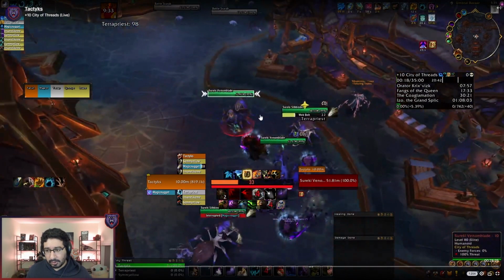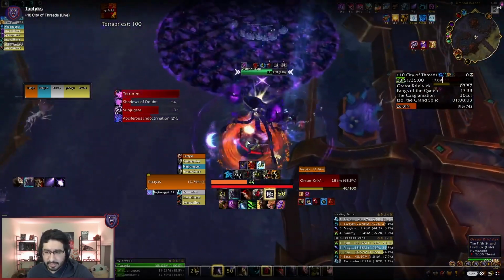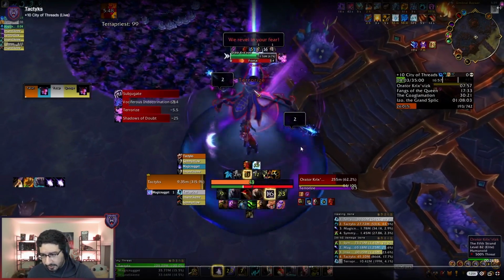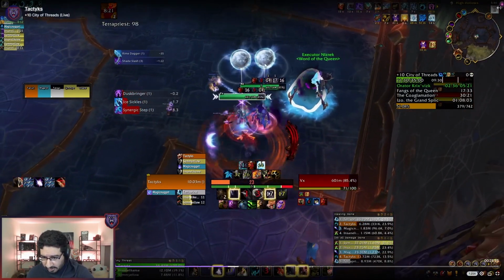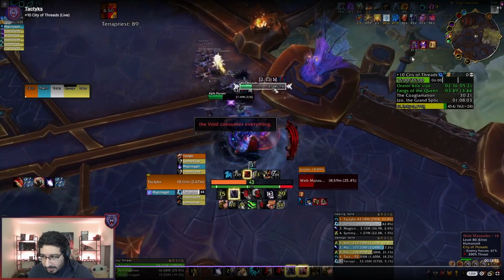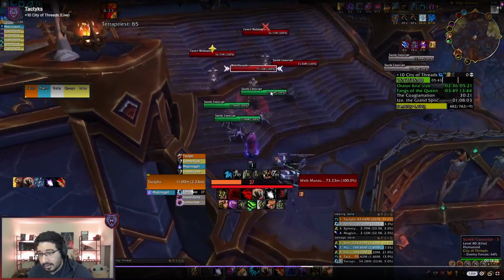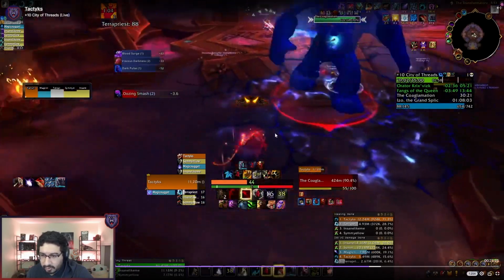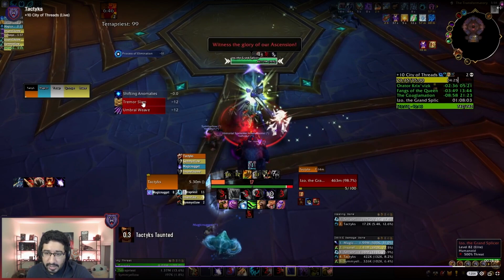CITY OF THREADS +10 Keystone Hero Guide and Dungeon Walkthrough | The War Within Season 1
In my final Keystone Hero route walkthrough video, I go over a timed +10 City of Threads run discussing the route we used plus giving you some tips and tricks to handle the various trash pulls and bosses to help you unlock your dungeon teleports!